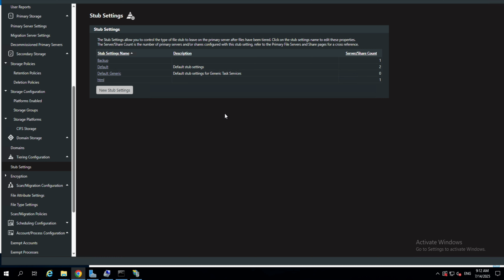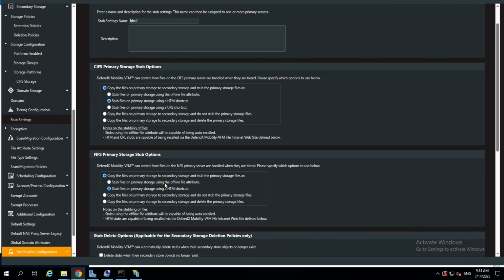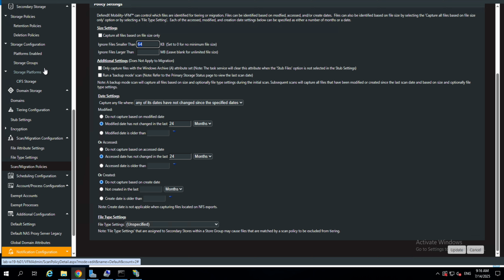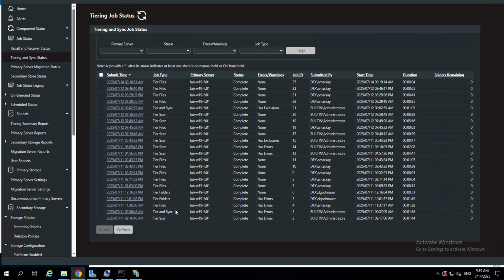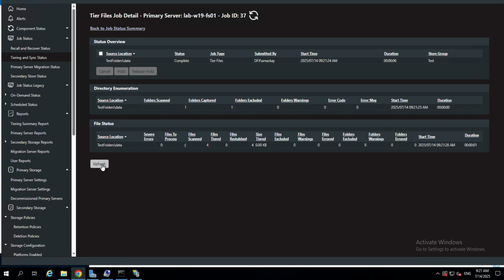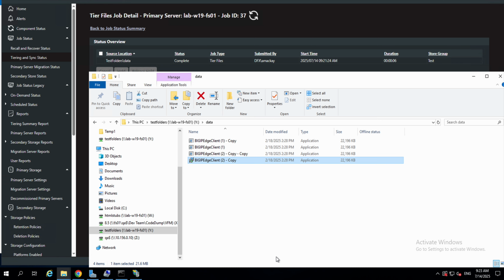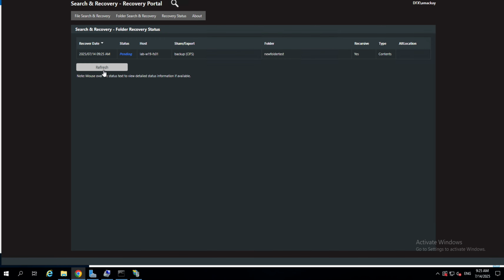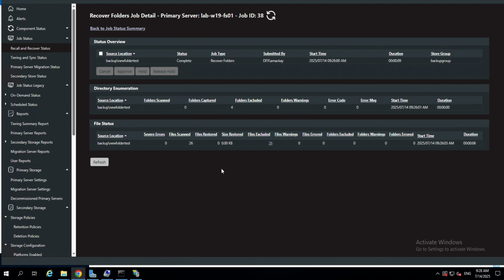Superna Data Archive and backup demo